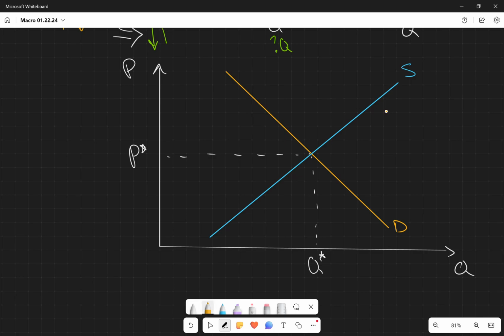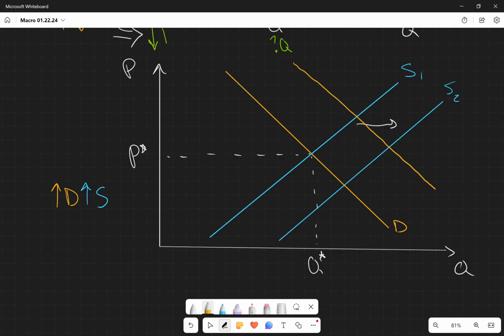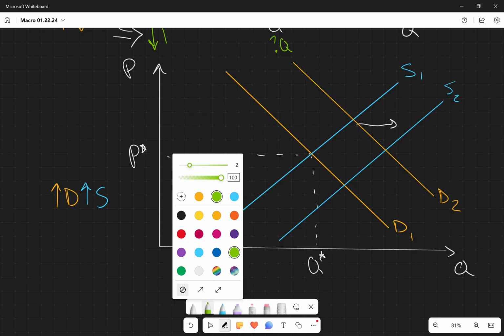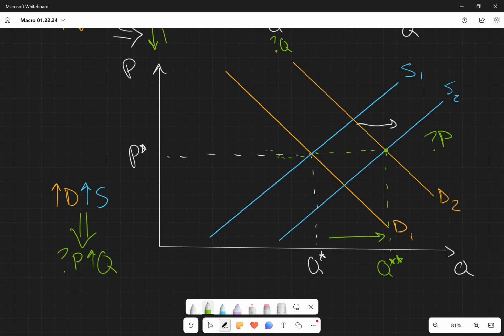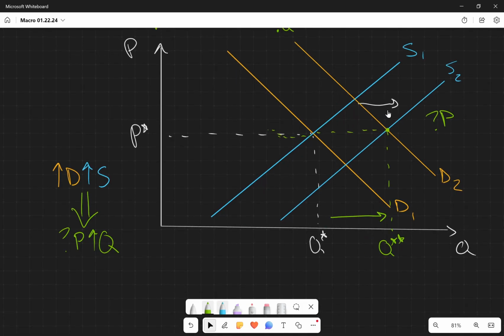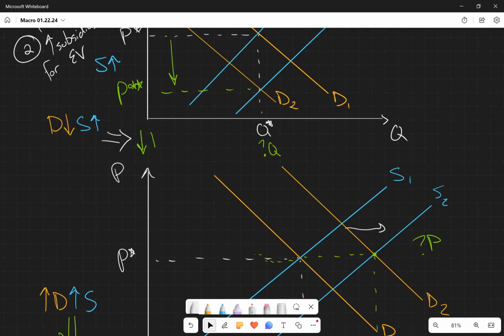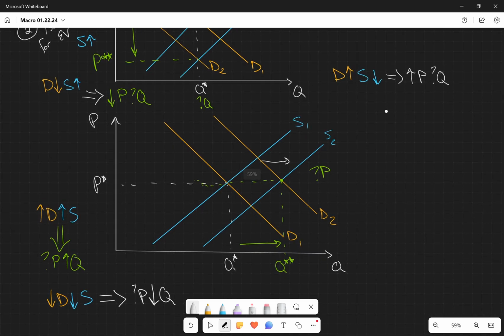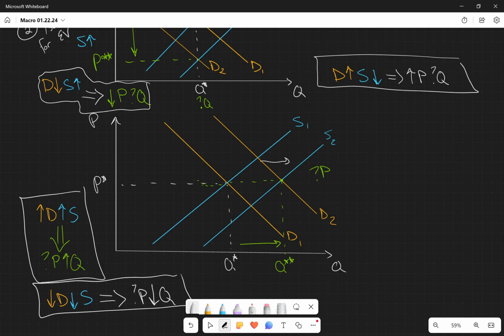3.3c Simultaneous Shifts (Demand Increase & Supply Increase)